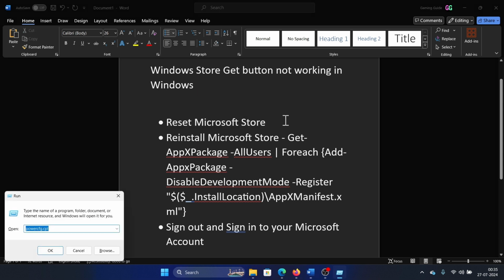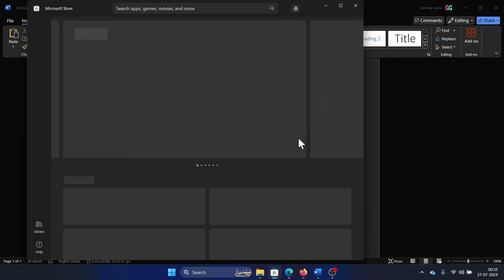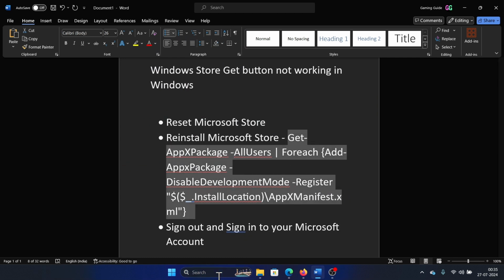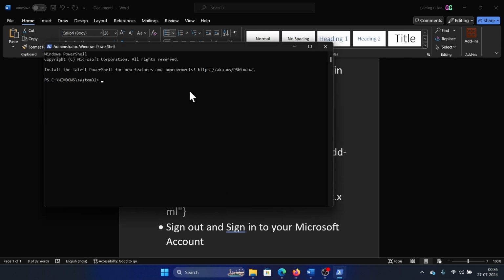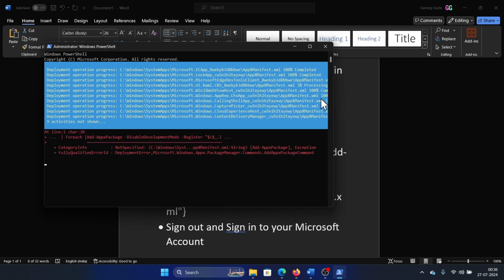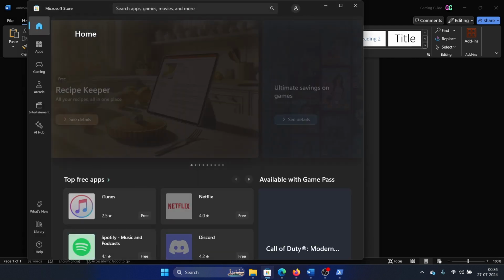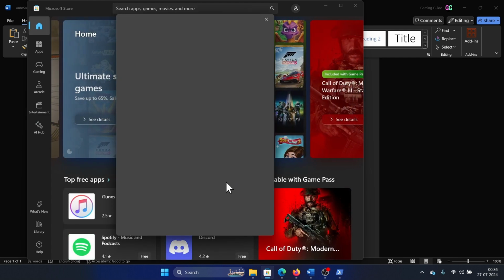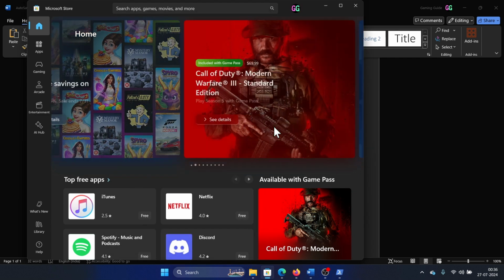How to Fix Windows Store Get Button Not Working in Windows 11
Video Title: How to Fix Windows Store Get Button Not Working in Windows 11

If you wish to Windows Store Get button not working in Windows, then please watch this video.